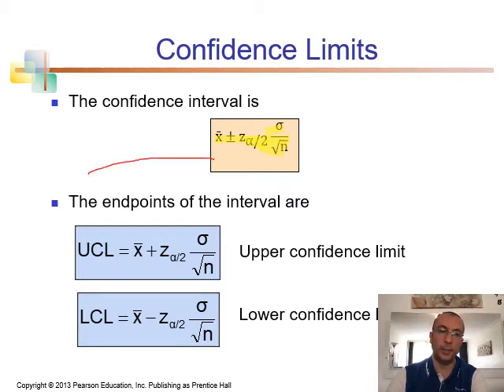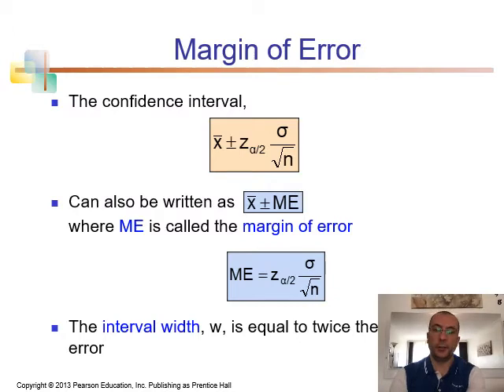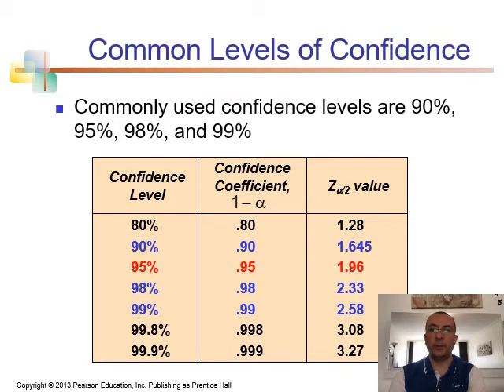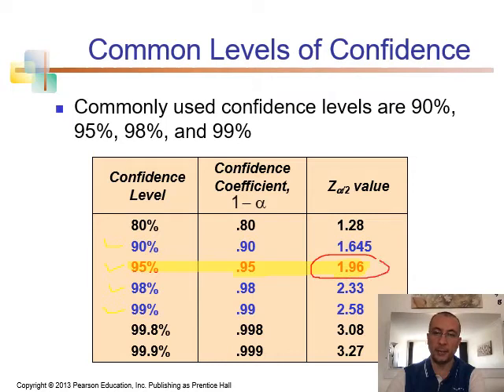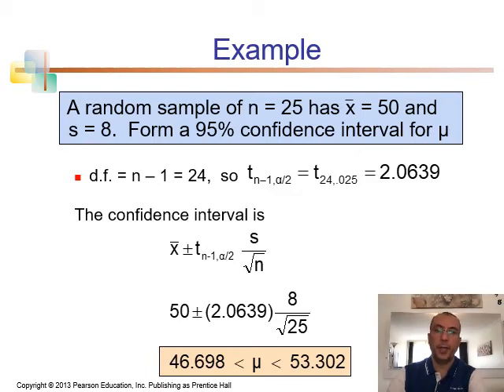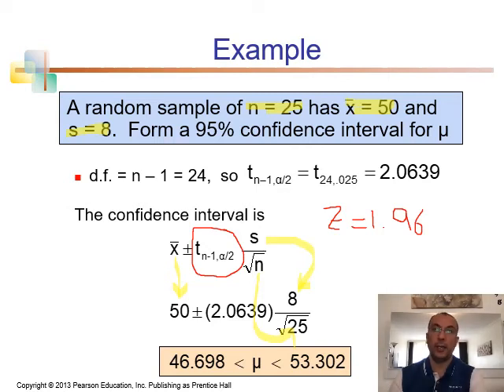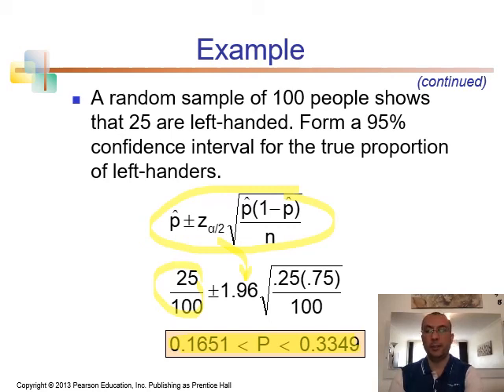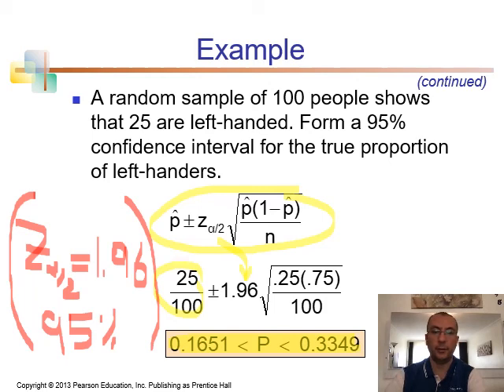newbold sbe8 ch07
Confidence Interval Estimation for Single Population